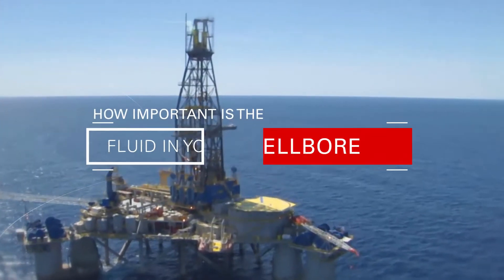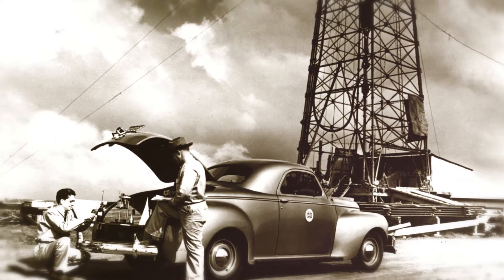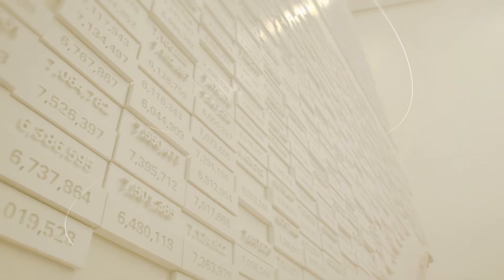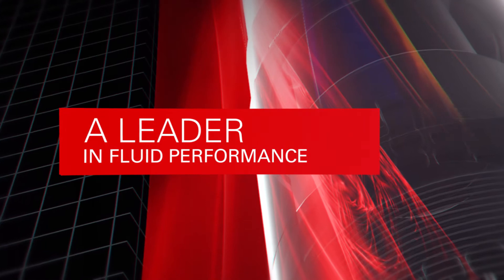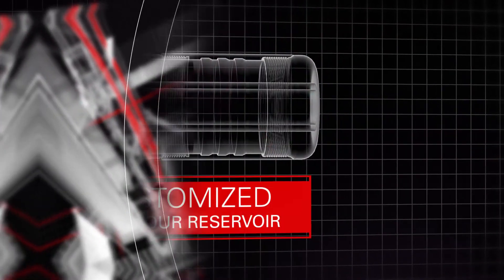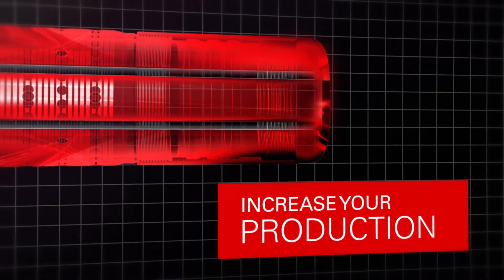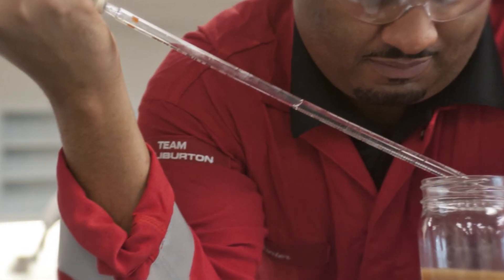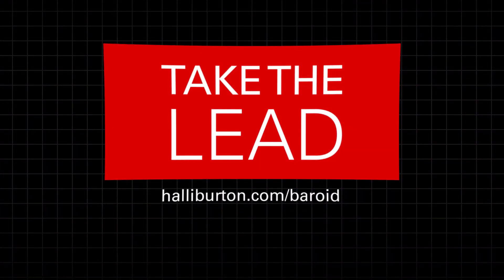How Important is the Fluid in Your Wellbore?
It is common knowledge that the weight of a drilling fluid can be varied to control pressure, but fluids play many other vital roles in your operation that can ultimately help you produce more for less. The relationships are complex and numerous.  Understanding the complexity of the fluid and recognizing its impact on your asset is critical to your operation.

Halliburton Baroid was founded with a focus on training and educating experienced field engineers with the job of working together with the client to understand your performance objectives and ensure that you meet them.  We know that you are focused on delivering the highest level of performance in your fields and on your wells.

That’s why at Baroid, we are focused on delivering fluid performance that will help you maximize the value of your asset.

Let us help you Take the Lead.